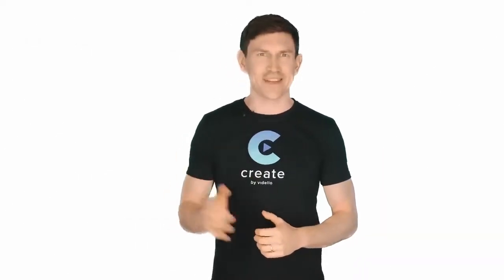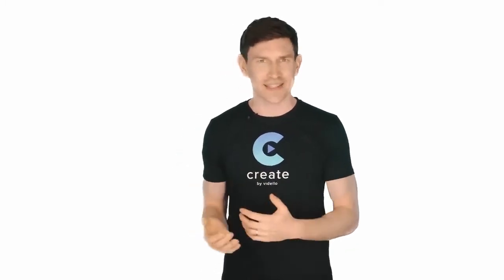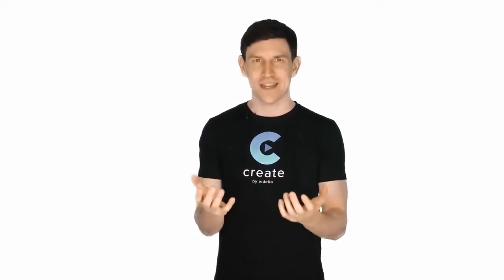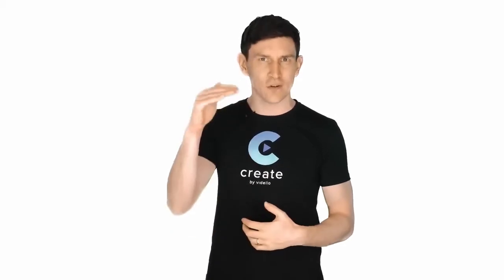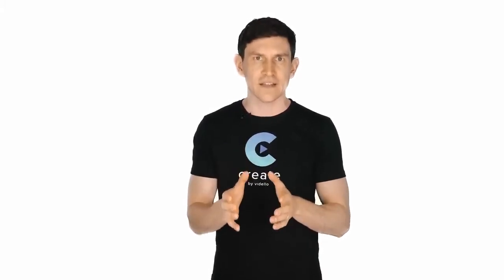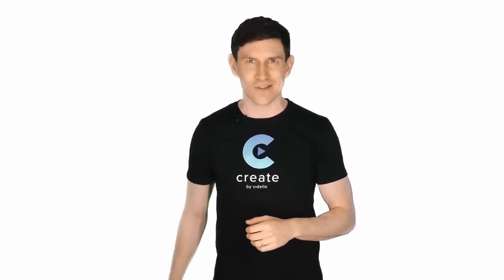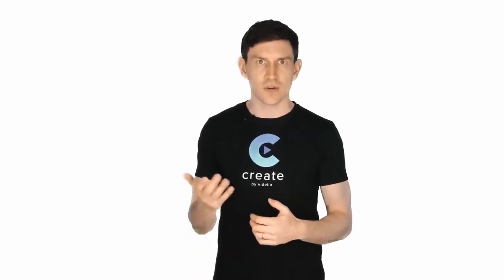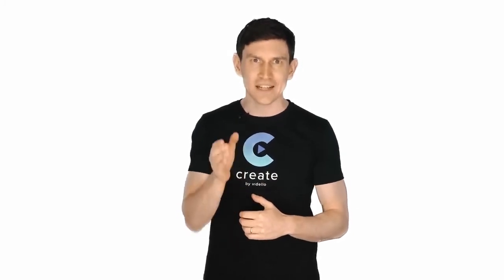Create by Vidello Commercial review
What is Create by Vidello?
Make by Vidello is a work area video altering and recording programming that empowers clients to rapidly record their screen, webcam, and sound in pixel impeccable goals. It accompanies a full component course of events editorial manager empowering clients to rapidly make cuts, include media, and redo recordings with sound, pictures, and video cuts. Clients can likewise render recordings in full HD 1080p just as 4k!
Who Must Absolutely Have to Create by Vidello?
Make by Vidello is the ideal programming for advertisers, mentors, video offices and more, offering the most practical and simple to utilize arrangement available.
Stacked with mind-boggling highlights and planned easily of utilization at the front line, Create gives the ideal stage to everybody regardless of the range of abilities, making video generation and altering basic, quick and viable.